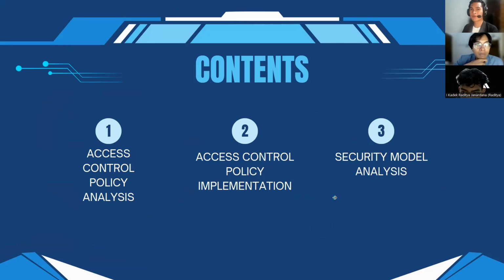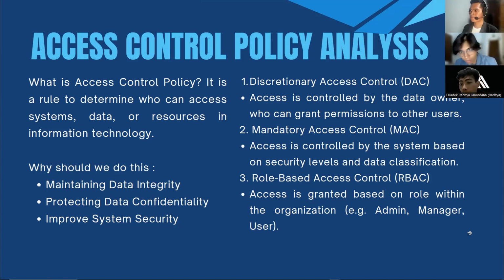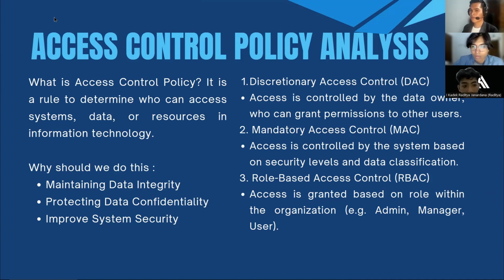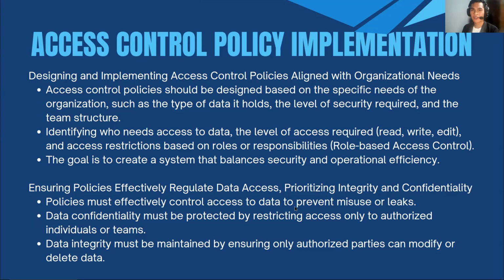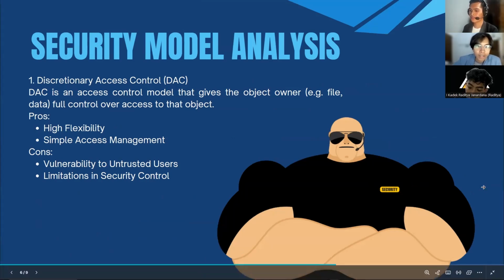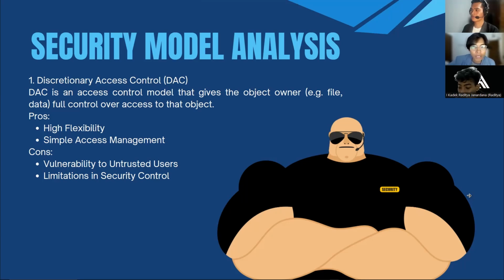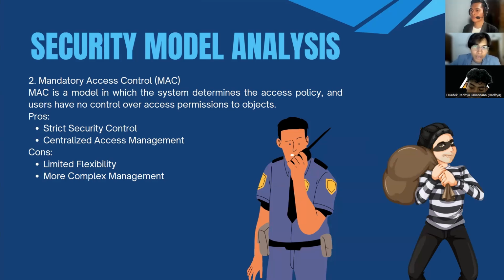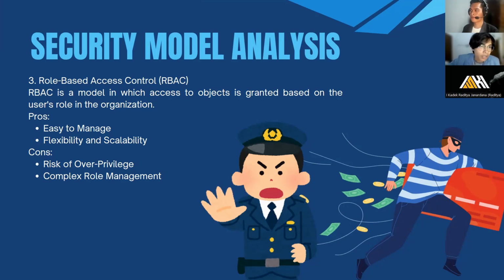041_065_075_4IKI_Information System Security RTM 4 Presentation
Group name:
1. Ida Bagus Ananda Nosa Putraditya - 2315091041
2. I Gusti Ngurah Agung Yogananta Pramana - 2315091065  @tokopaedi122
3. I Kadek Raditya Janardana  - 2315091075
Class: 4IKI